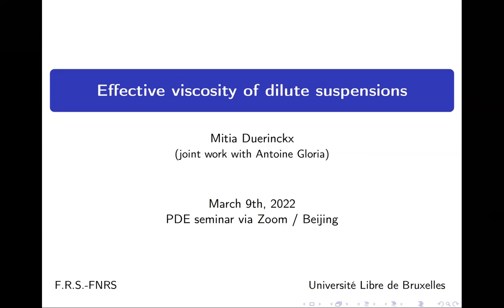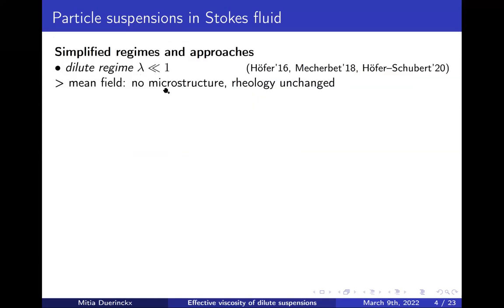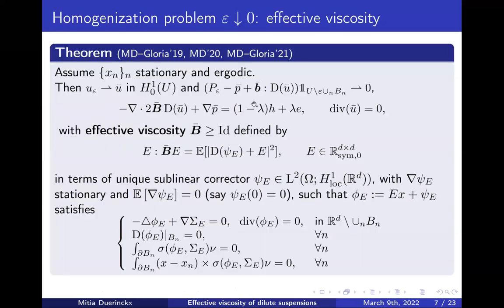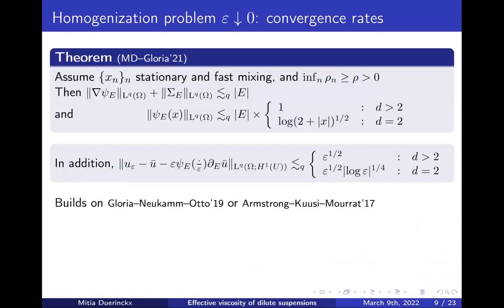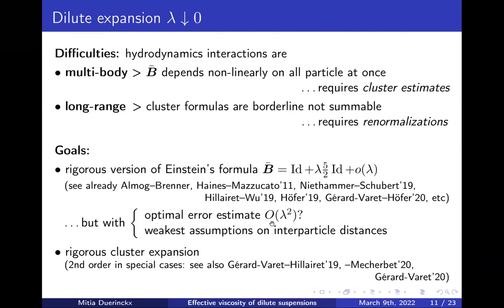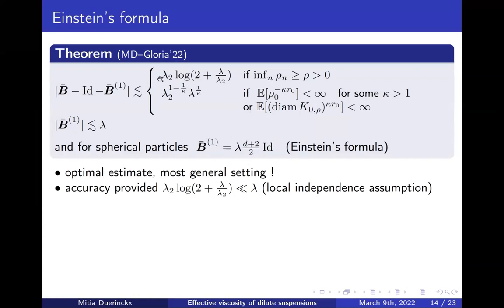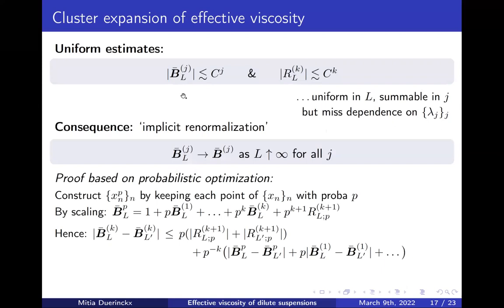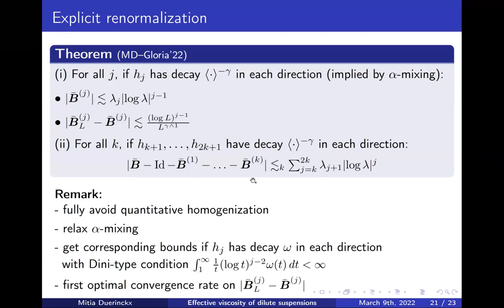Effective viscosity of dilute suspensions by Mitia Duerinckx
Speaker: Mitia Duerinckx, Paris-Saclay University

Title: Effective viscosity of dilute suspensions